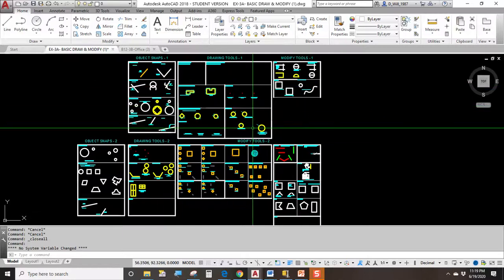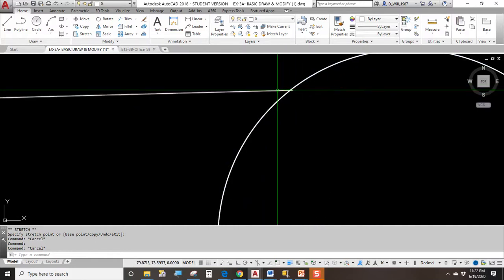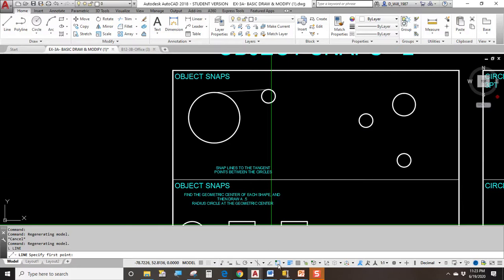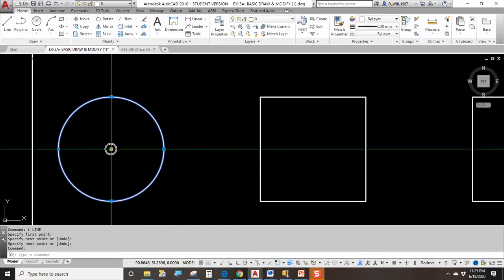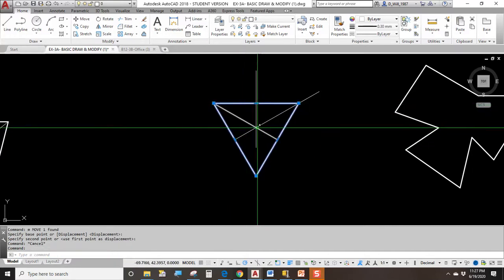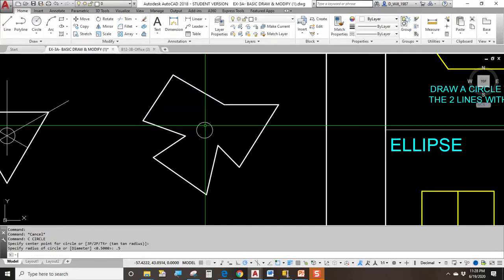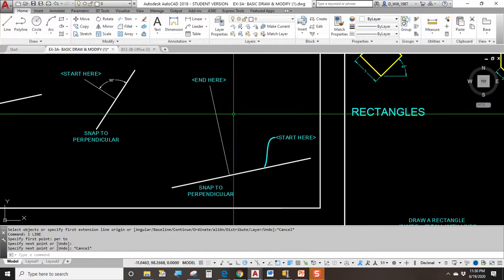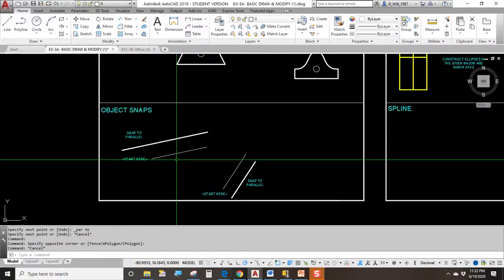B12 UNIT 11 J